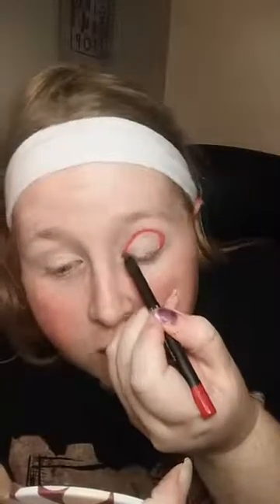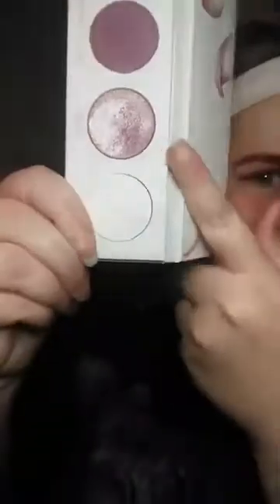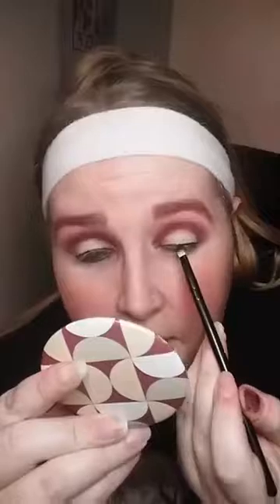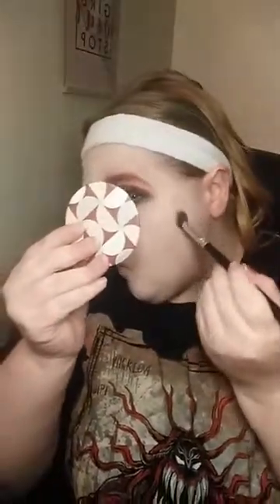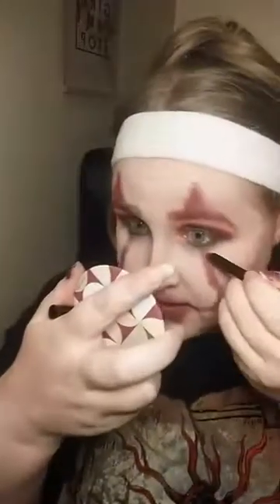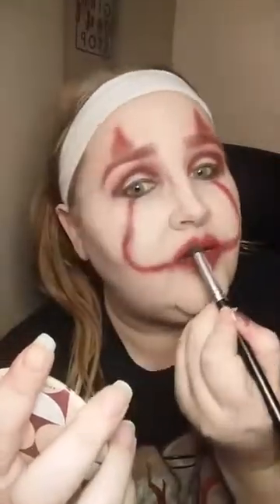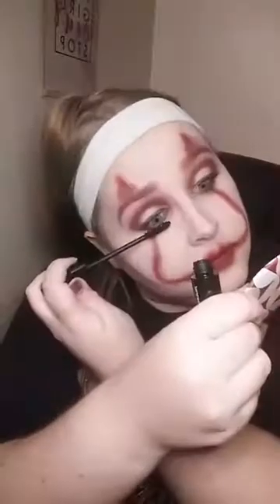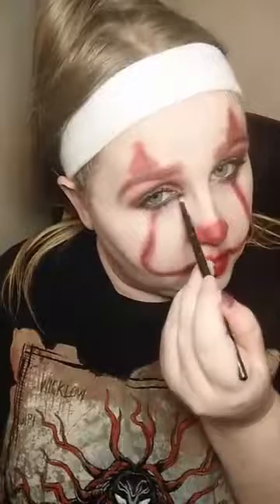Pennywise Halloween 2019 makeup FB LIVE video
My take on a glam Pennywise from the horror movie IT. This look was really fun to do, and the eye look turned out so good I might just try it again by itself :P